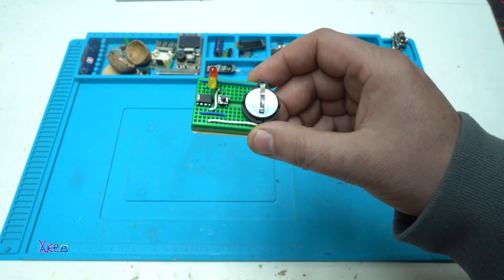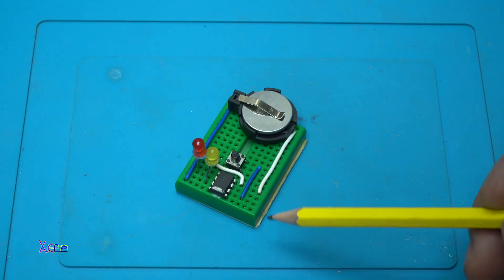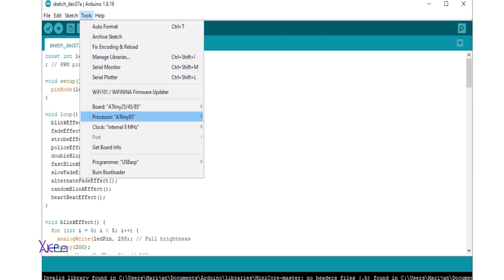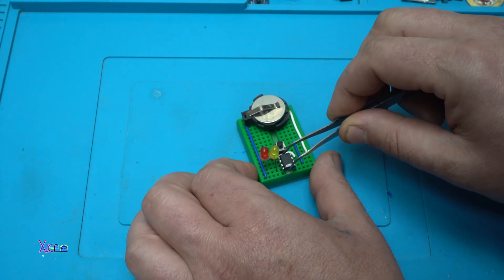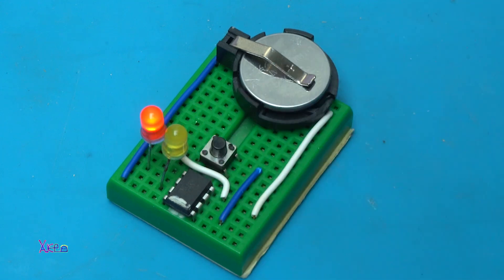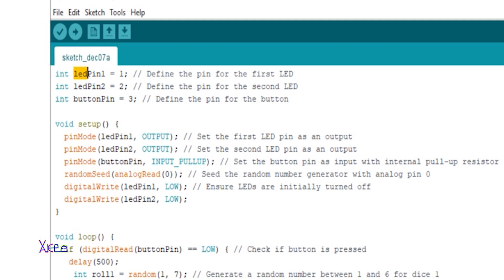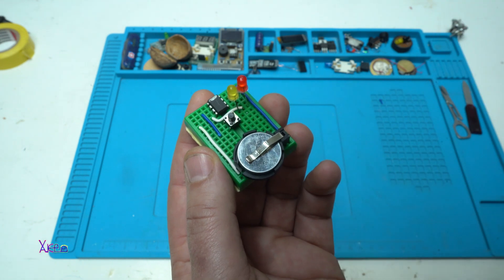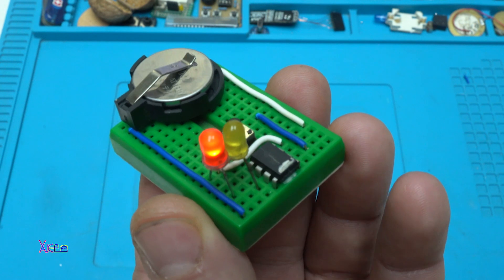3 Cool Ideas using only leds